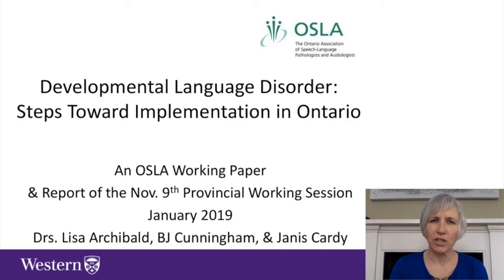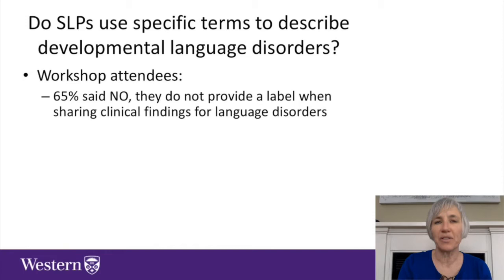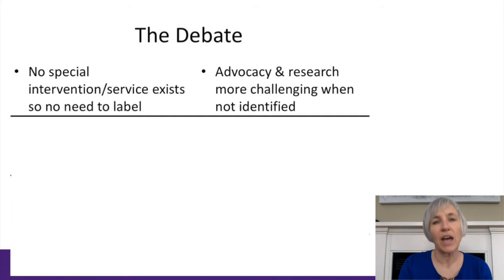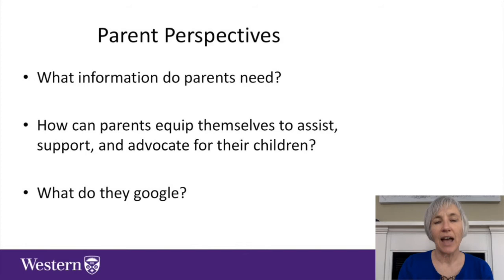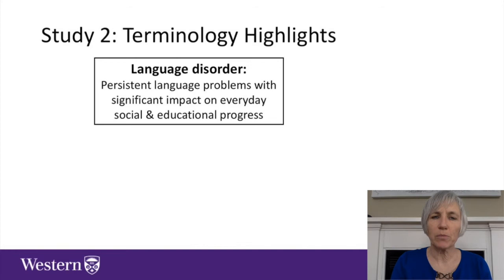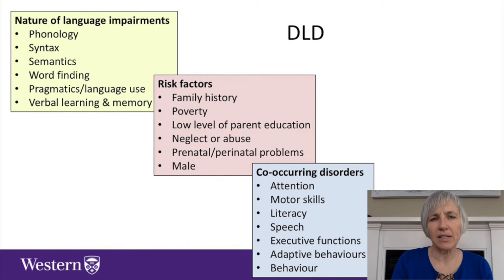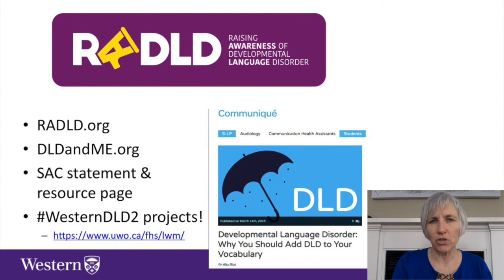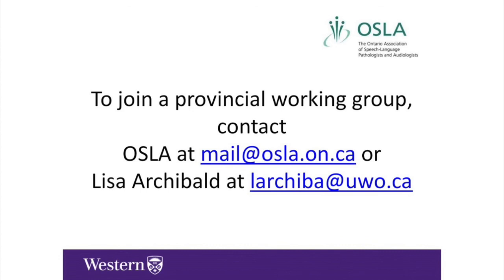Developmental Language Disorder: Steps Toward Implementation in Ontario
A video to accompany the January 2019 release of the OSLA working paper and report following a recent provincial workshop presented by Drs. Lisa Archibald, Janis Cardy, and BJ Cunningham of The University of Western Ontario.